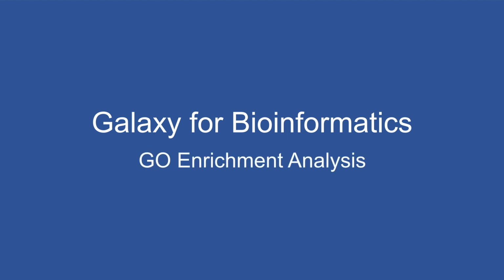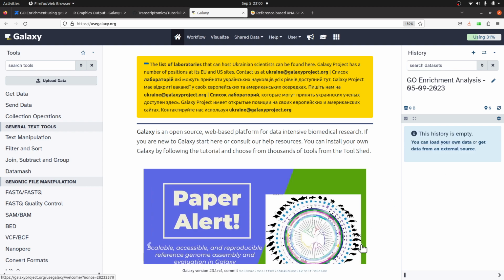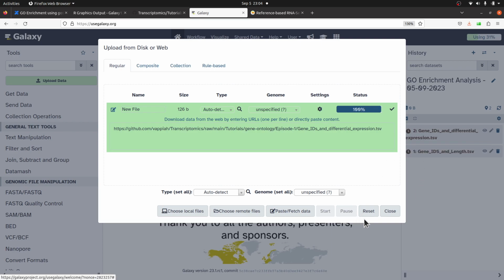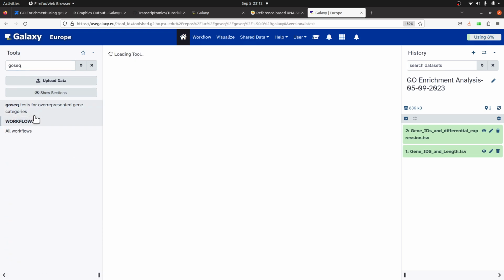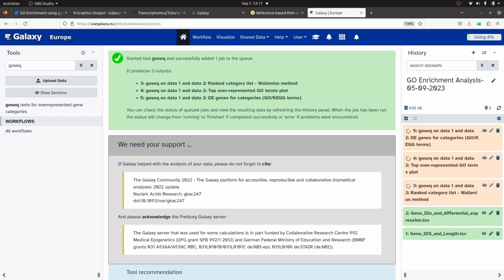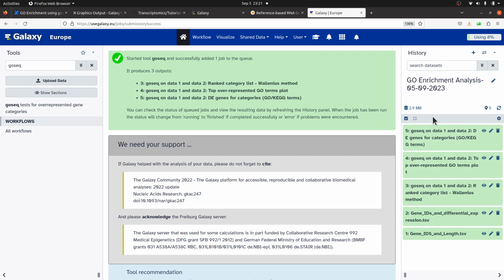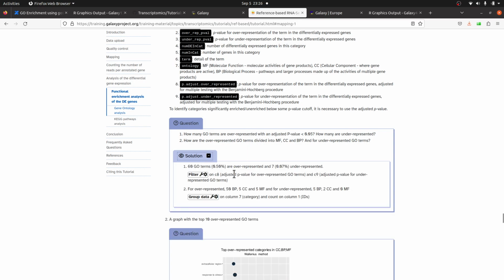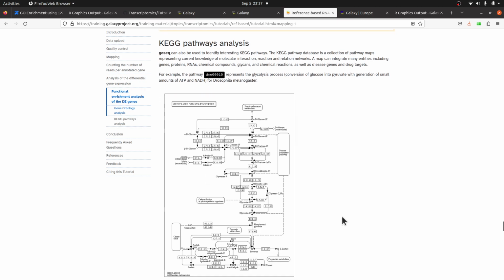Galaxy Tutorial on RNA Seq GO Gene Ontology Enrichment Analysis - Episode-1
Gene Ontology on Galaxy for RNA Seq

bioinformatics tutorial
bioinformatics course
Bioinformatics Project